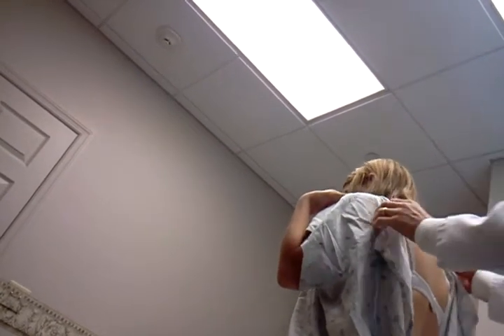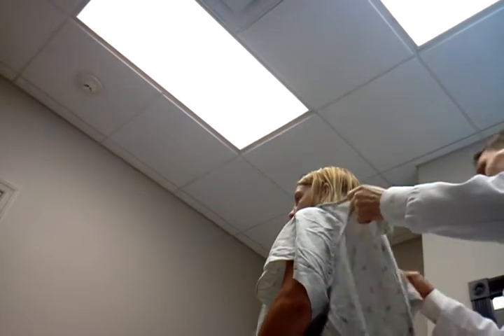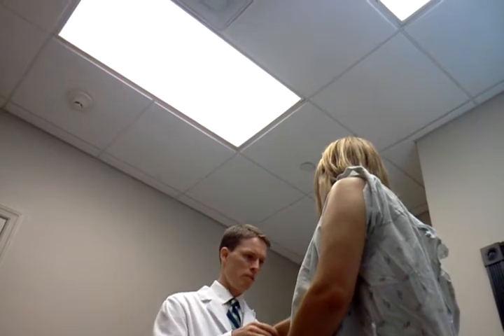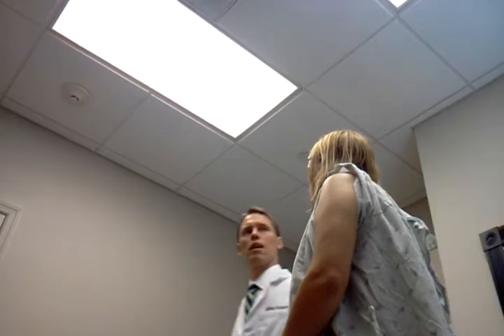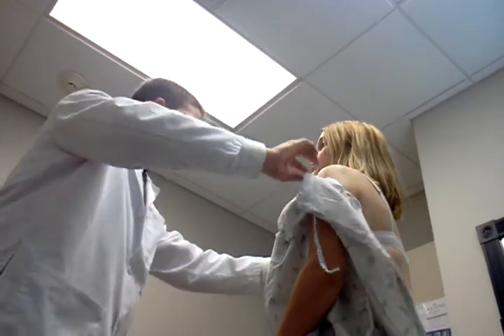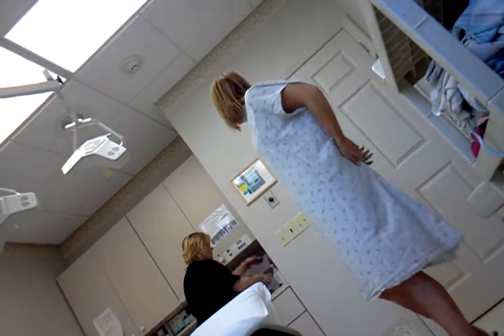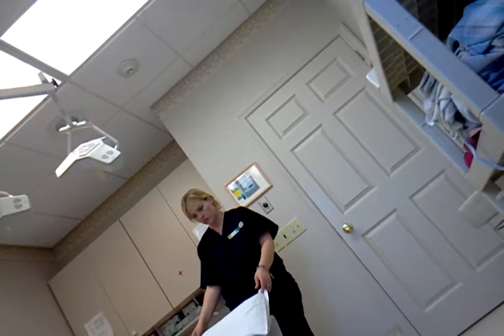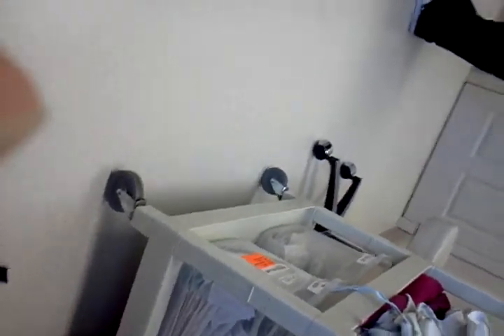Unconfirmed basal cell office visit and removal.